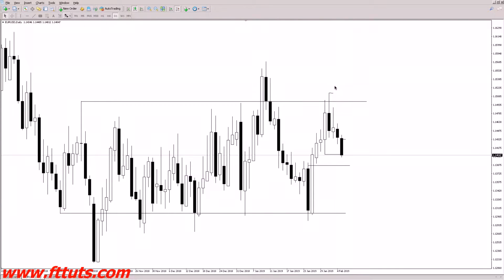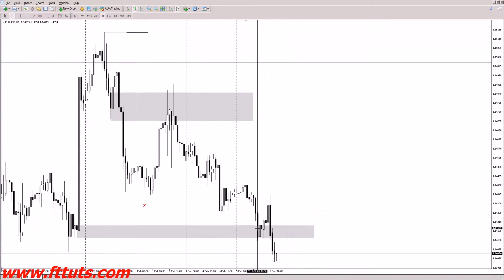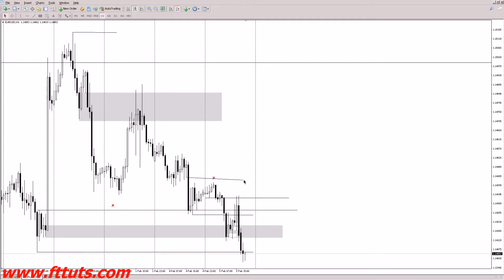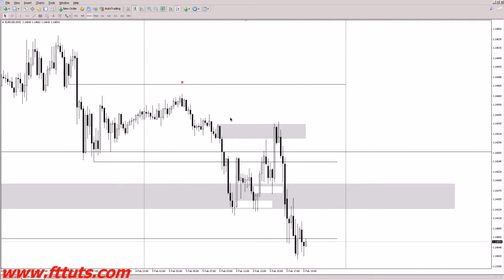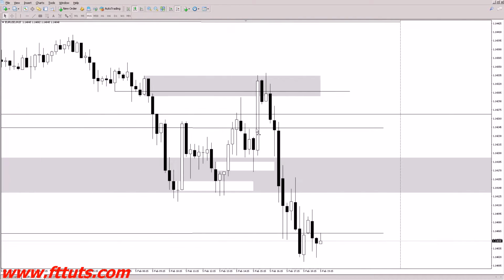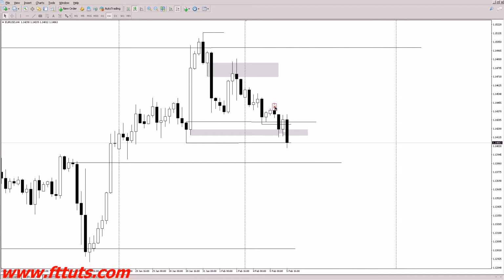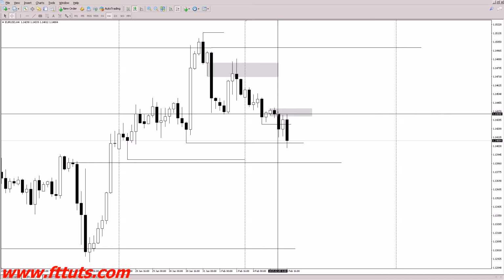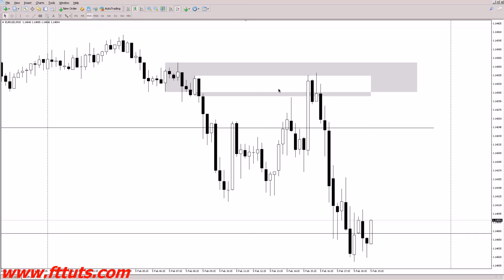How to switch your bias